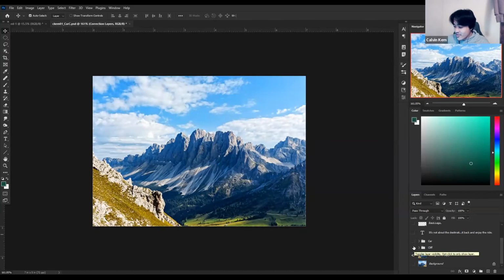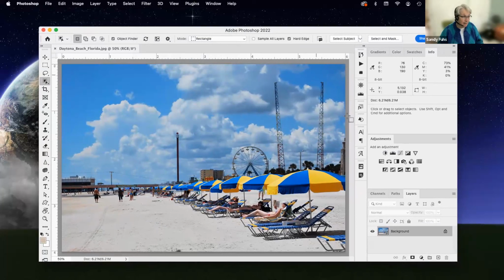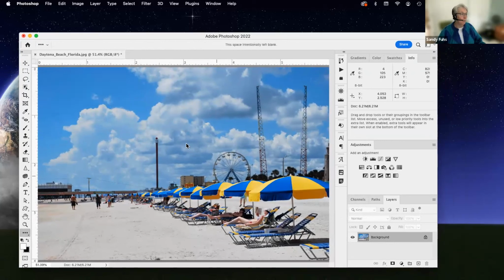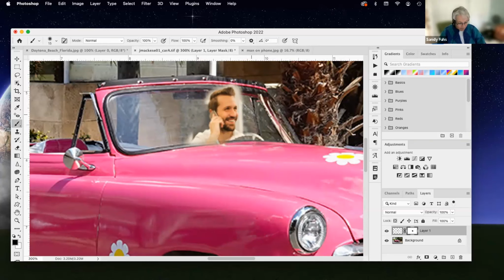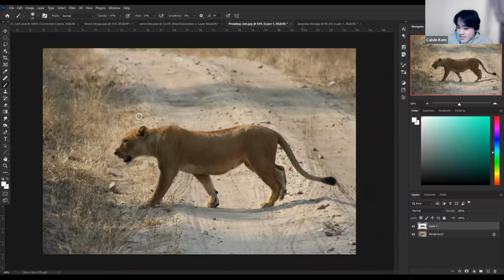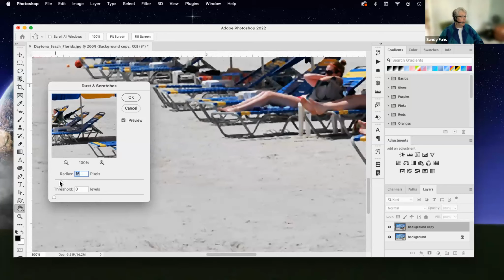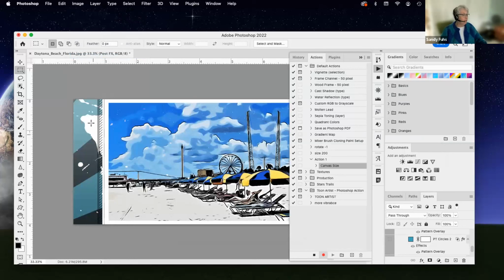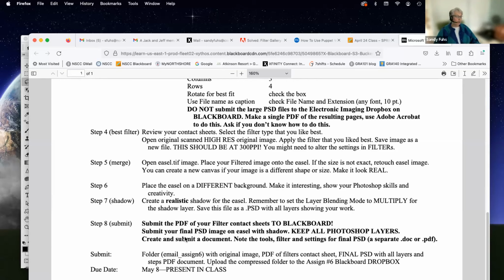GRA116 Filters Spring23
GRA116 Electronic Imaging class session on Filters. Starts with a review of the Dream Car assignments.